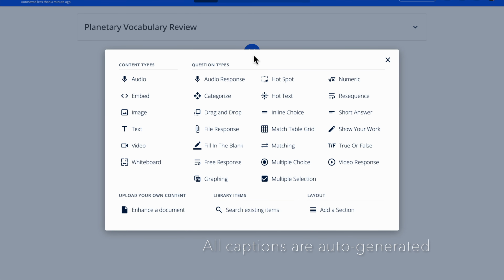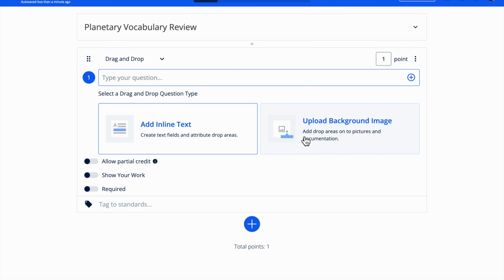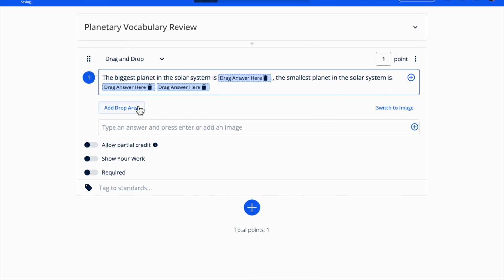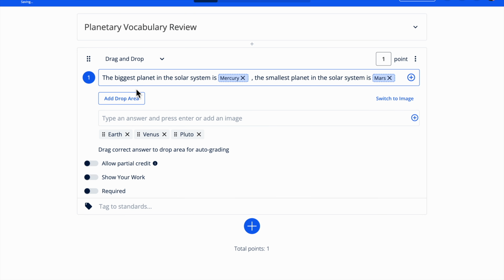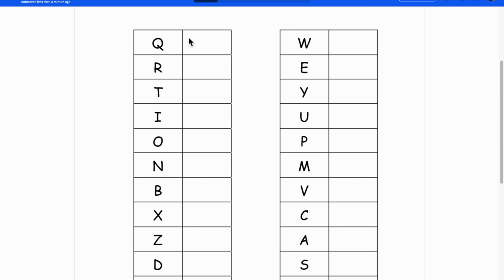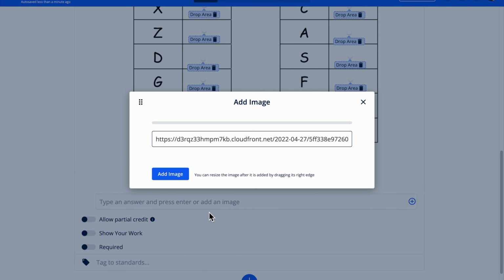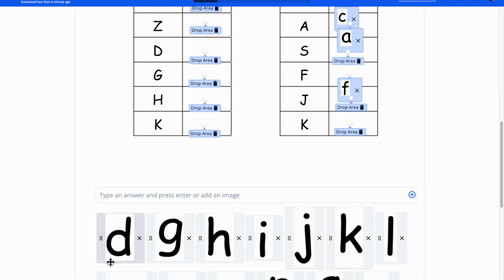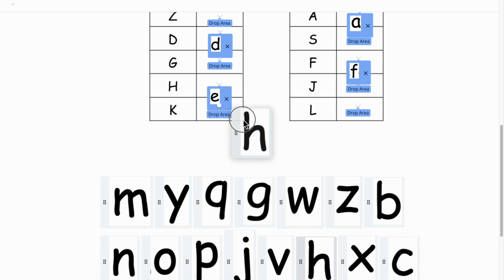Drag and Drop question type tutorial